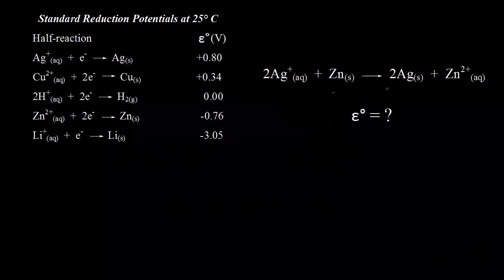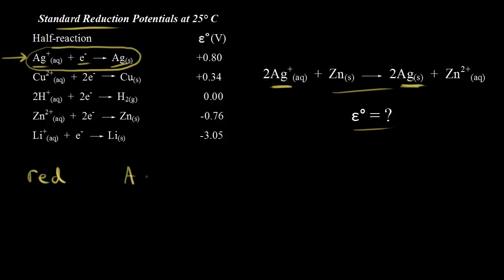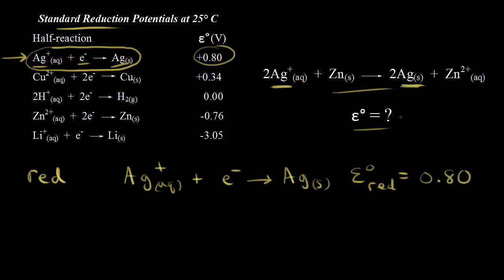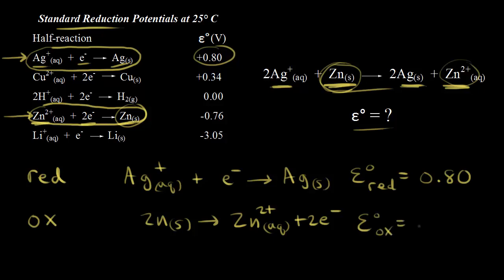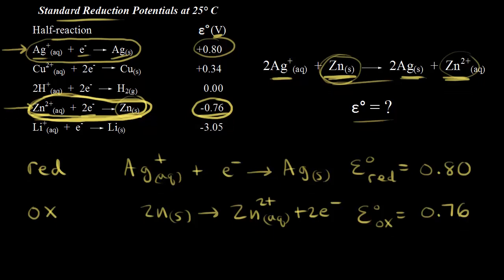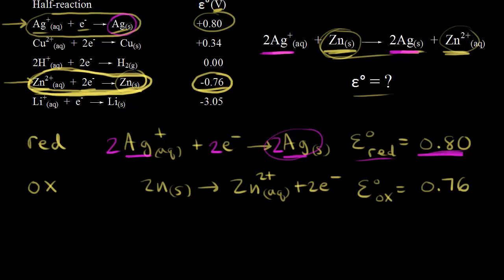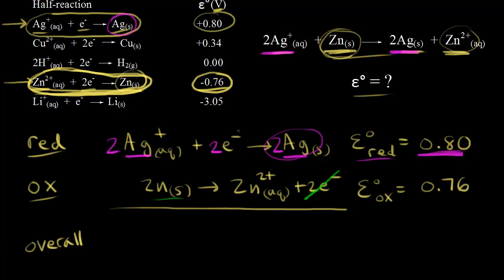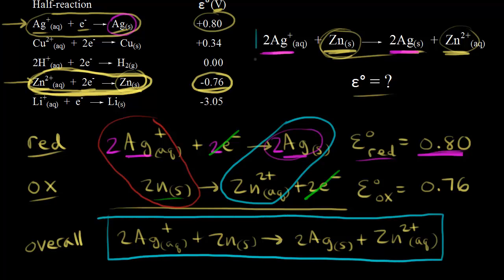Using reduction potentials | Redox reactions and electrochemistry | Chemistry | Khan Academy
Example of using table of standard reduction potentials to calculate standard cell potential.